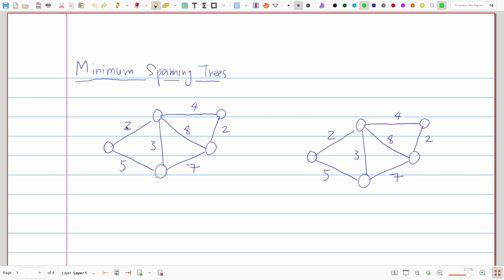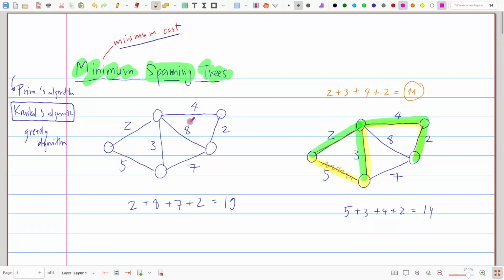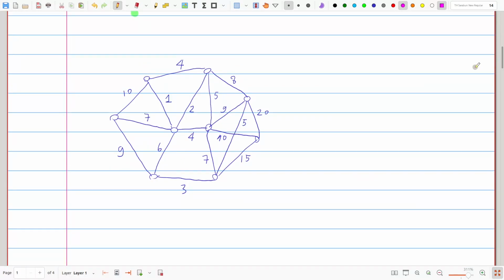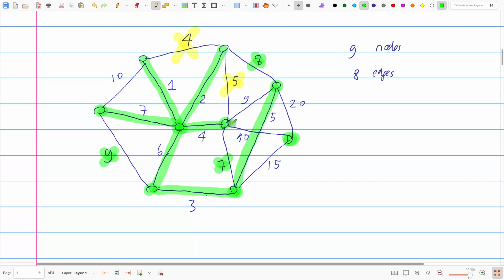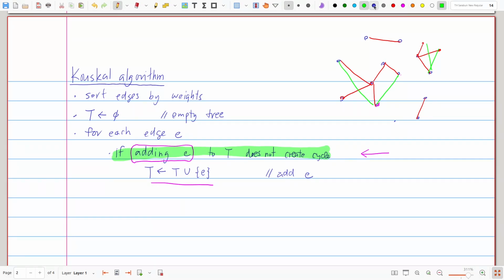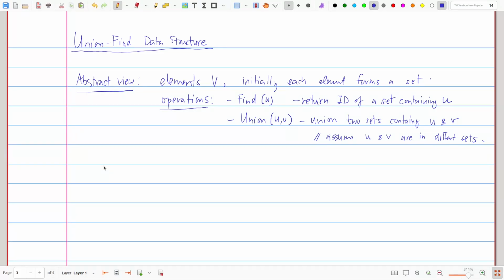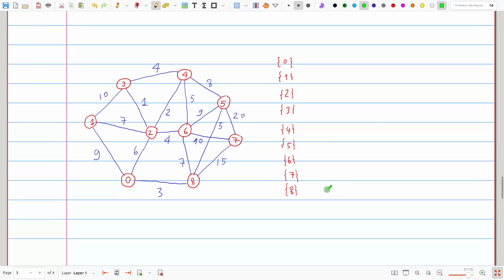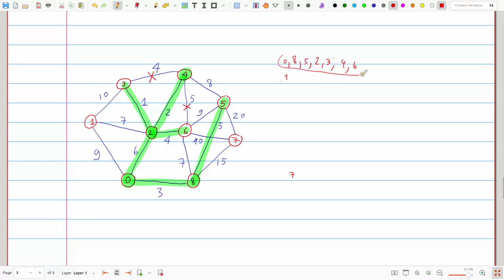AlgoLab - MST: Kruskal's algorithm (Part 1)